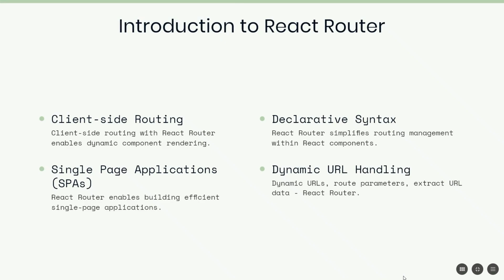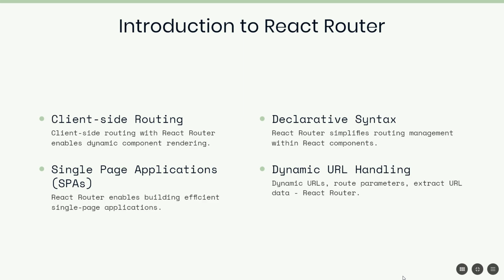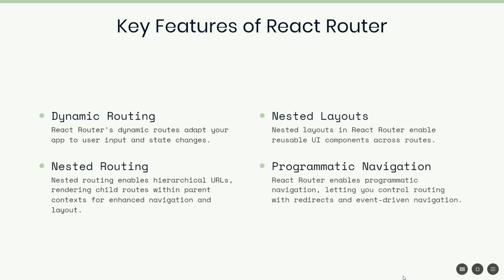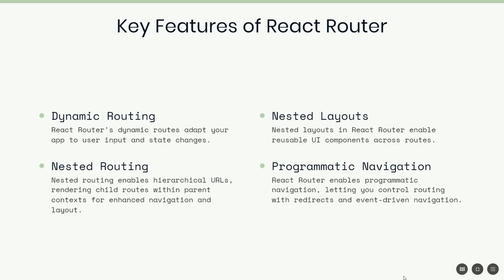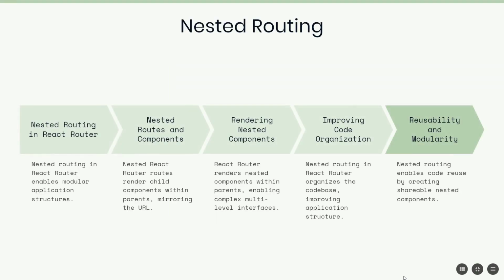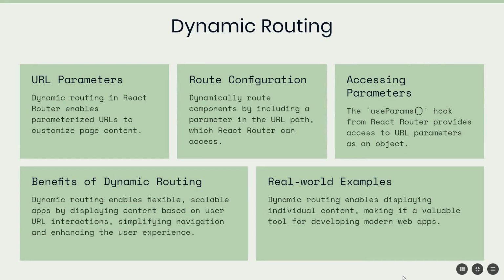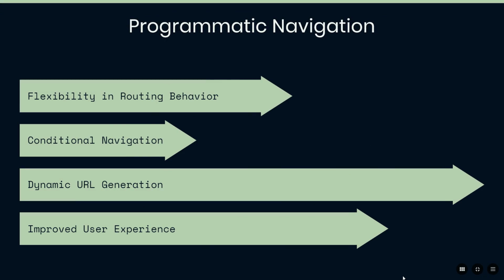2.5 [Lecture] - The Power of React Router